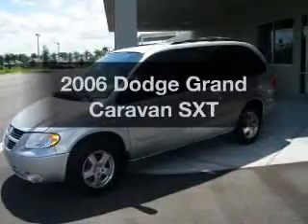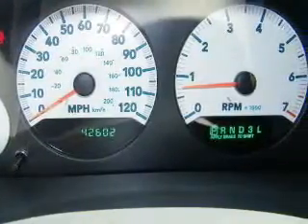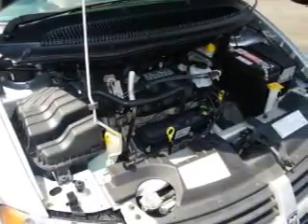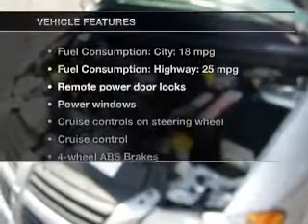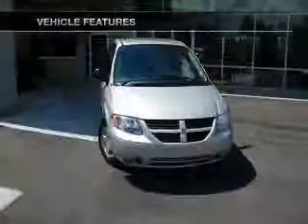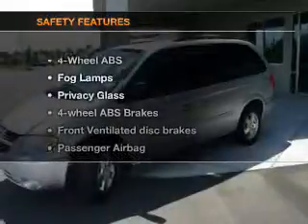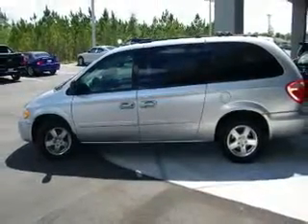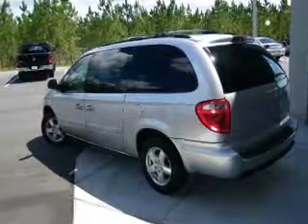2006 Dodge Grand Caravan - Davenport FL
Year: 2006
Make: Dodge
Model: Grand Caravan
Trim: SXT
Engine: 3.8 liter 6 cylinder 12 valve
Transmission: 4-Speed Automatic
Color: Bright Silver Metallic
Mileage: 42570
Address:
42650 US Hwy 27